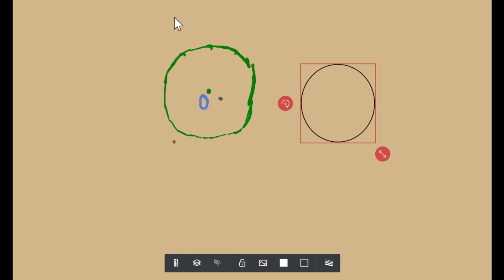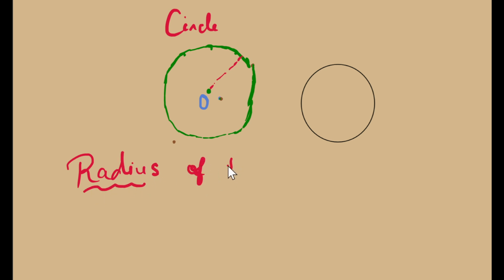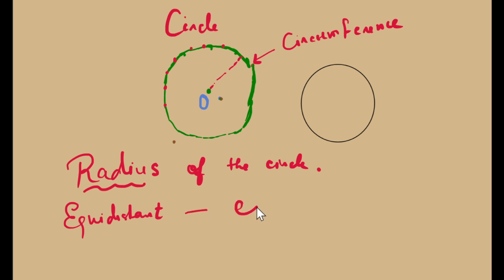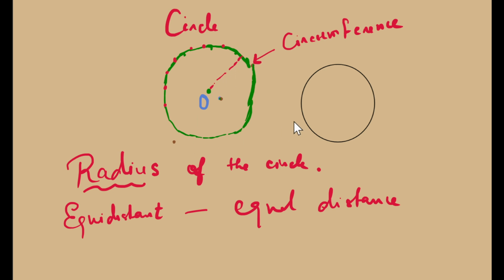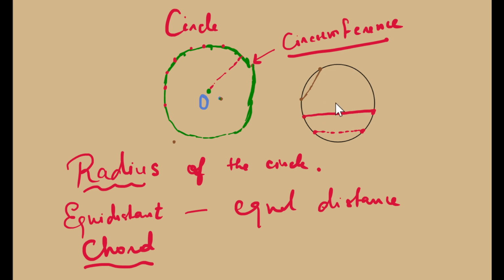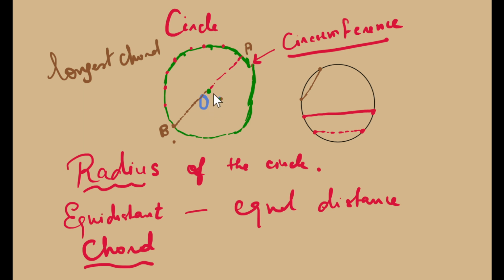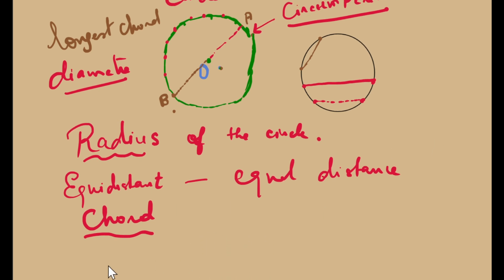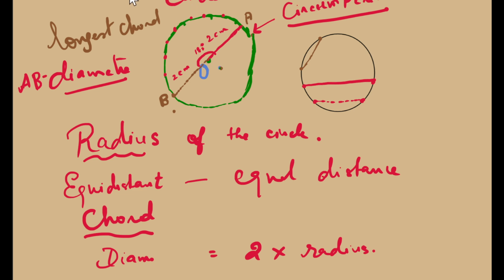What is a Circle and some important terminologies.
How is a circle formed and what are some of its important terminologies?
The answers to these can be found in this video. Missed the previous lesson/video?